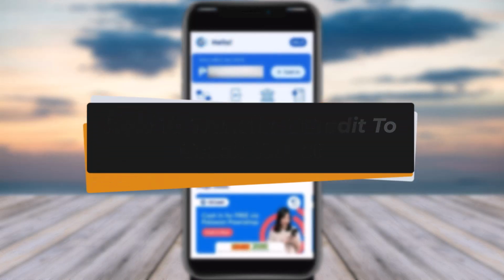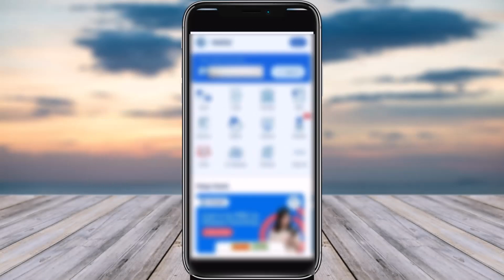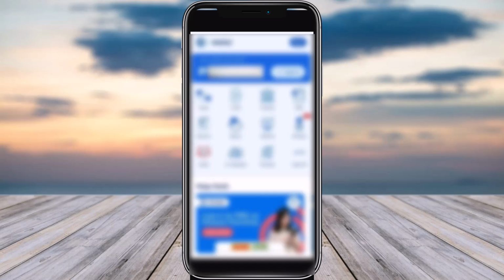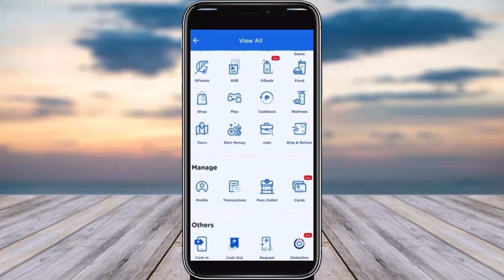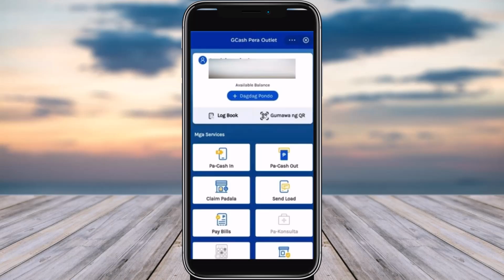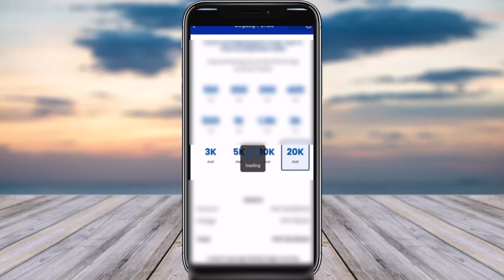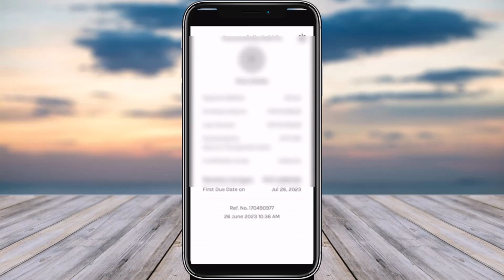How To Transfer GCredit To GCash Wallet !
Hello everybody, welcome back! Today, we have another helpful tutorial for you. In this video, I’ll show you how to transfer GCredit to your GCash Wallet step by step.

Step 1: Open the GCash App
Launch the GCash app on your mobile device.
Ensure you are signed into your GCash account.
Step 2: Access the GCredit Option
From the home screen, tap on "View All".
Scroll down to the "Manage" section.
Tap on "GCredit" to proceed.
Step 3: Use GCredit for Cash-In or Payment
If you want to cash in to your GCash Wallet using GCredit, go to:
"Pay Bills" → Select a biller that allows GCredit.
"GCash QR" → Pay merchants using GCredit.
"Shop Online" → Use GCredit for online purchases.
If you want to transfer GCredit funds, you may need to use a workaround:
Purchase a load or voucher and resell it for cash.
Use GCredit to pay for someone else’s bill and request repayment.
Choose the amount you want to transfer or use.
Review the installment terms (e.g., 9 months or 12 months for purchases).
Provide any verification details if required.
Tap "Confirm" to finalize the transaction.
Step 5: Check Your GCash Wallet
Once the transaction is successful, you will see the updated GCash balance.
Review your installment payment terms (if applicable) to avoid late fees.
✅ Ensure you have available GCredit balance.
✅ Make sure you are using GCredit for eligible transactions.
✅ If you can’t transfer directly, consider alternative methods like bill payments.

And that’s it! Now you know how to use GCredit and manage it within GCash.